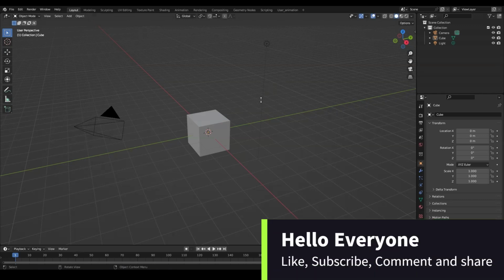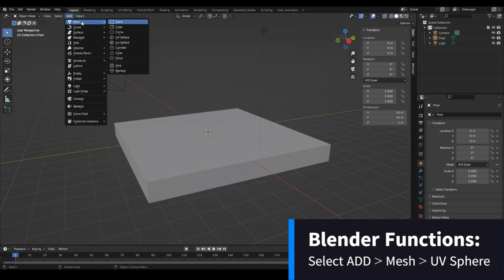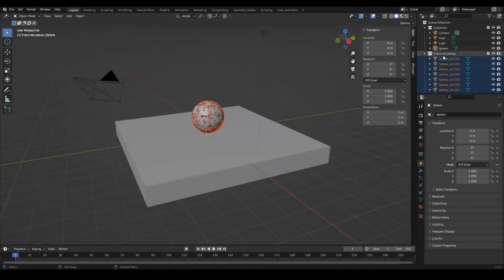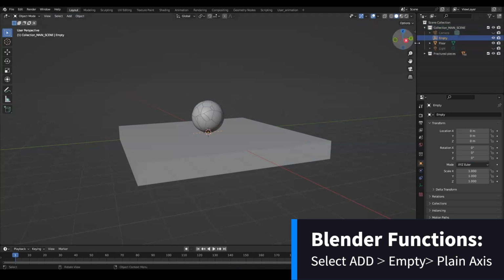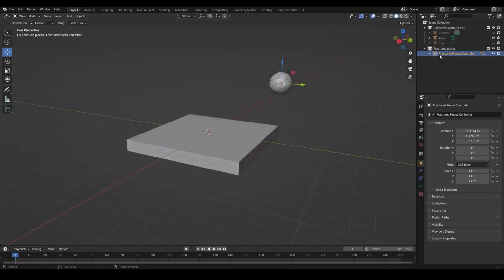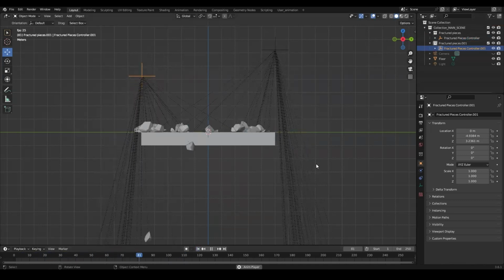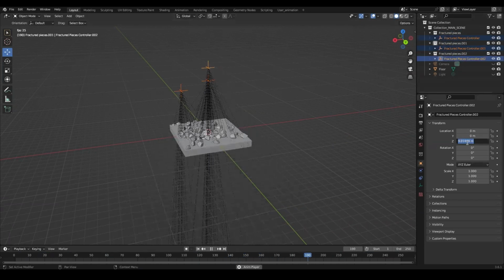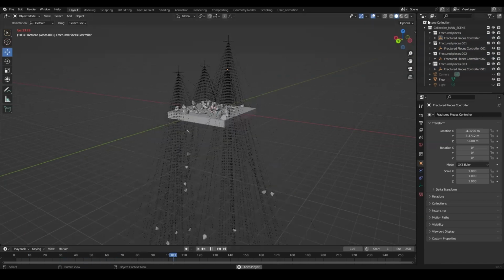Blender Physics Tutorial: Explode Objects Exactly Where You Want (Beginner Friendly)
💥 MAKE OBJECTS FrACTURE EXACTLY WHERE YOU WANT IN BLENDER!

Ever wanted more control over where and when objects explode in your Blender animations?

In this beginner-friendly Blender tutorial, I'll show you how to build controllers that allow you to trigger and control explosion effects at specific positions within your scene.

Rather than simply creating a physics simulation and hoping it behaves the way you want, we'll explore techniques that give you greater control over your animation workflow.

🎯 In this tutorial, you'll learn:

• How to build controllers in Blender
• How to control fractured objects within your scene
• How to trigger explosion effects at specific positions
• Using Blender physics and dynamics
• How to improve control over physics-based effects
• Practical workflow techniques you can use in your own projects

Chapters
0:00 Building custom controller for our explosions in Blender(intro)
0:18 Creating the floor rigid body collisions
2:21 Creating the sphere to collide with our floor
3:24 How set up rigid collisons with Blenders Cell Frcature
4:46 Add rigid body physics to the fractured pieces and floor
6:33 Build controllers to custom our fractured expolsions
10:47 Making multiple fractured controllers in the scene
17:52 Tutorial completed/thank you for watching

🚀 Why this technique is useful:

Once you understand how to build and use controllers, you can start applying the same principles to much more than explosions — including motion graphics, destruction effects, physics simulations, procedural animation and VFX.

This is a great tutorial if you're new to Blender but want to start creating more advanced effects and develop a more powerful 3D animation workflow.

🎬 Follow along and build the effect yourself!

If you find the tutorial useful:

💬 COMMENT with the Blender technique you'd like me to cover next

🎨 Created by Art Of Sol Studio